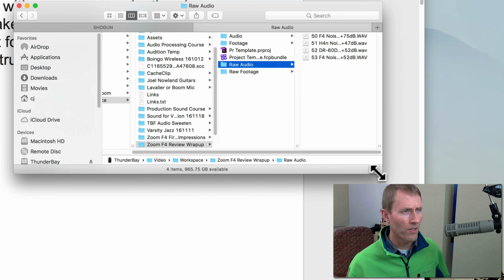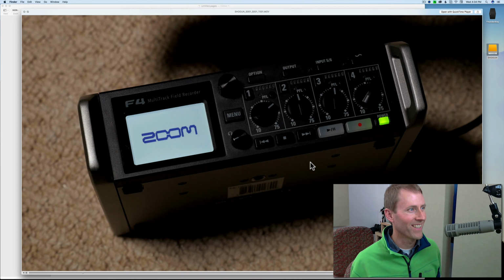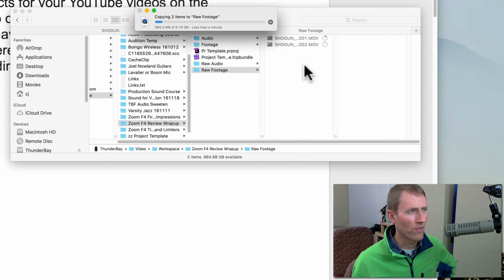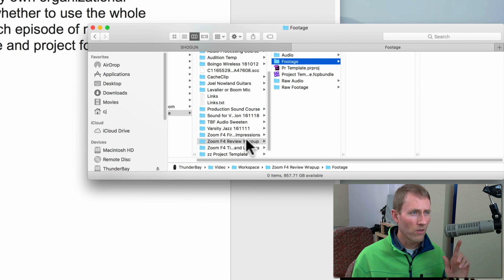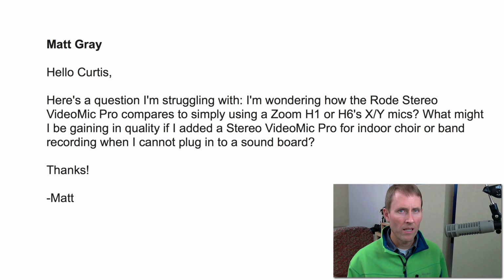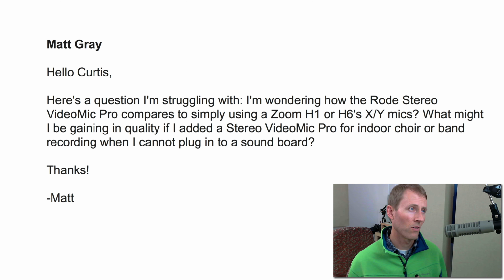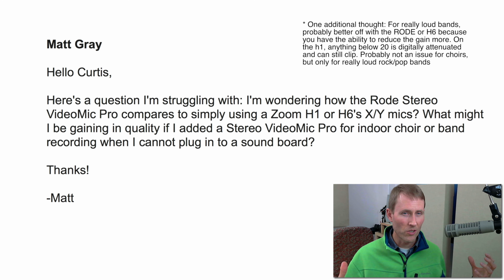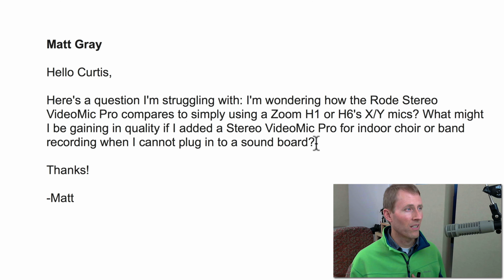Sound for Video Session: File & Project Management, Stereo Microphones 23 November 2016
In this week's episode we discuss questions about:

- How to manage files (on your computer's drive) and in your non-linear editing app (Premiere Pro, Final Cut Pro)

- Which stereo mic (Zoom H1, H6, RODE Stereo VideoMic Pro) would be best for recording a choir indoors?